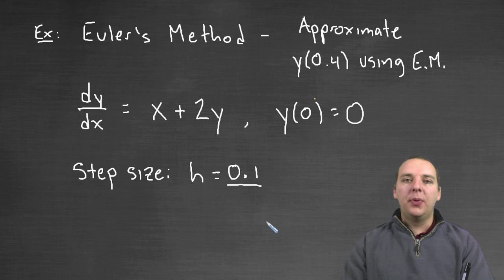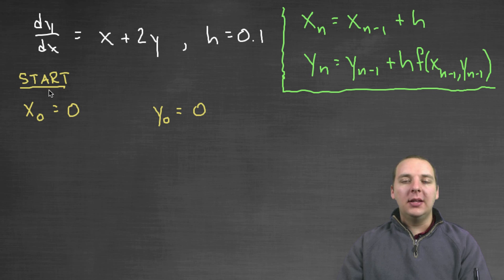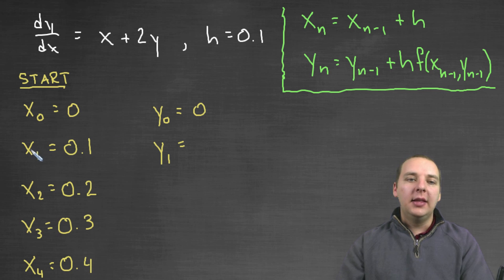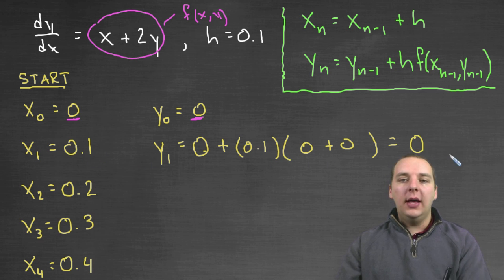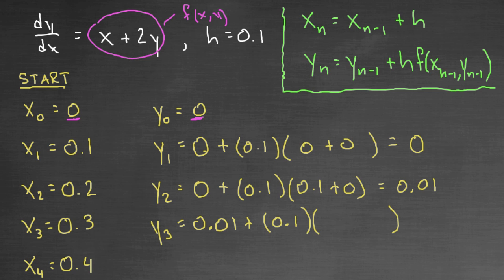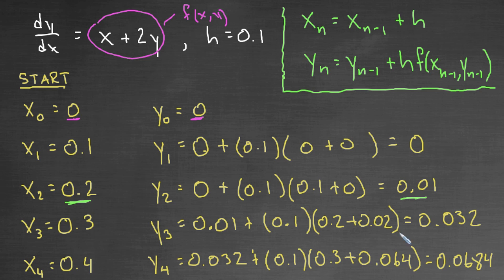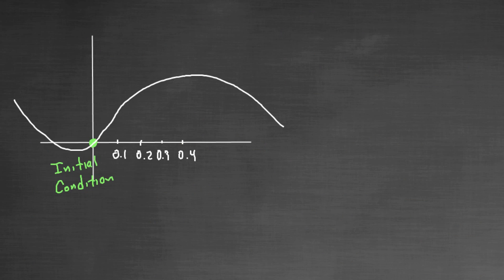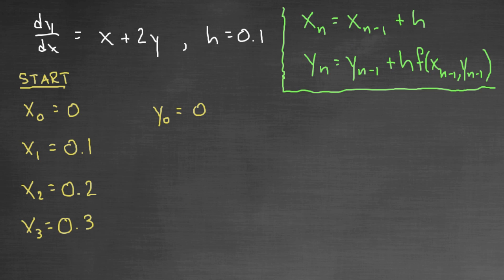Euler's Method - Example 1